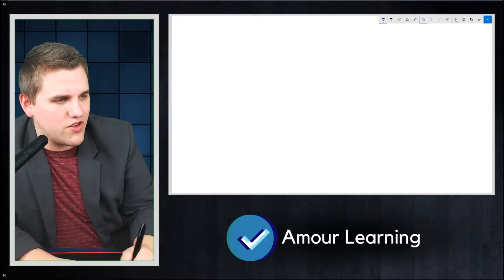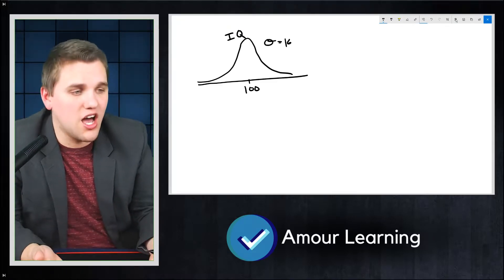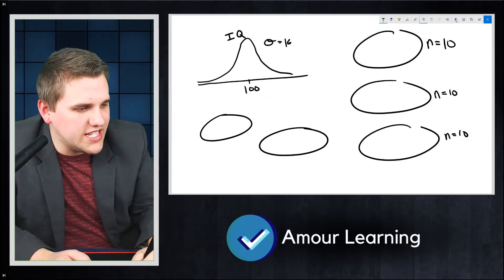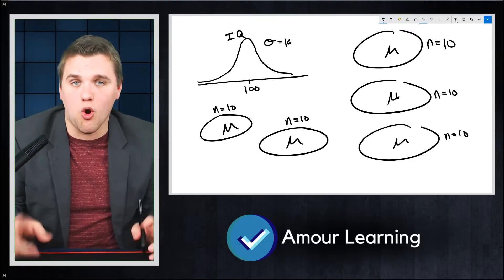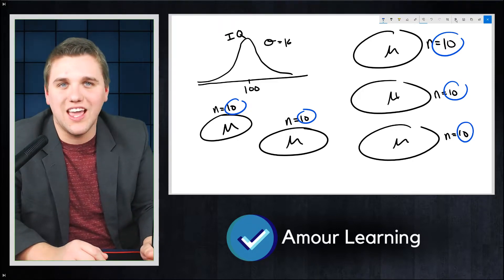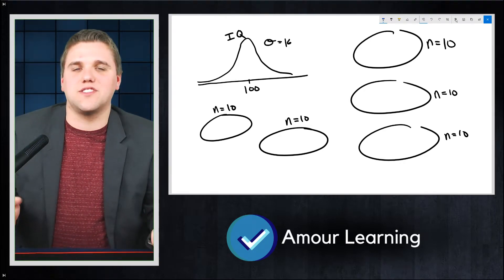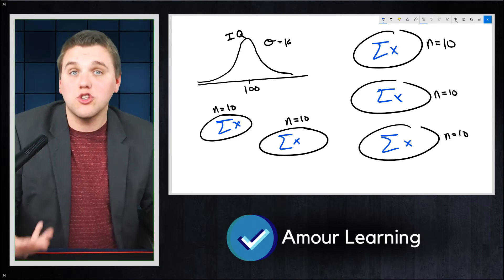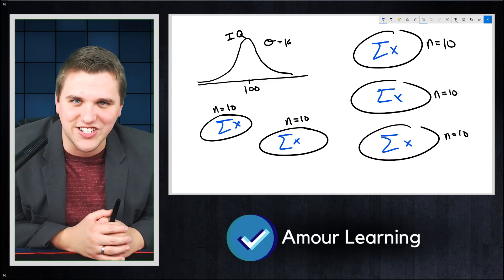The Central Limit Theorem For Sums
Lex Fridman The central limit theorem for sums says that if you keep drawing larger and larger samples and taking their sums, the sums form their own normal distribution (the sampling distribution), which approaches a normal distribution as the sample size increases.